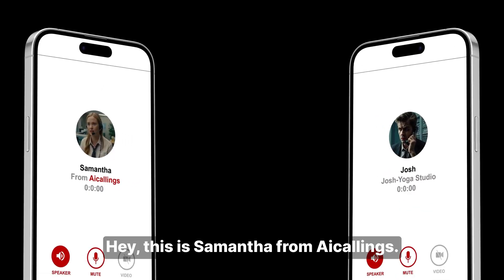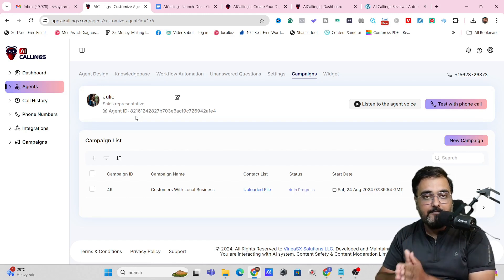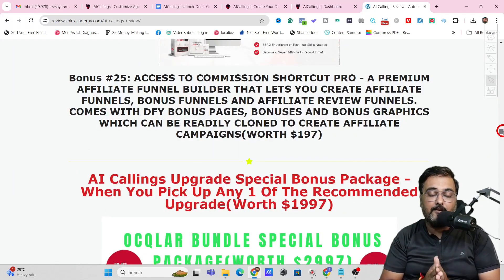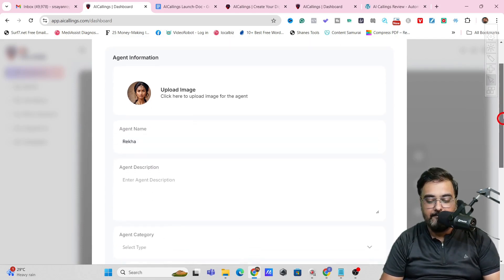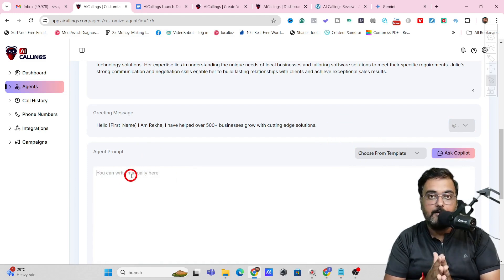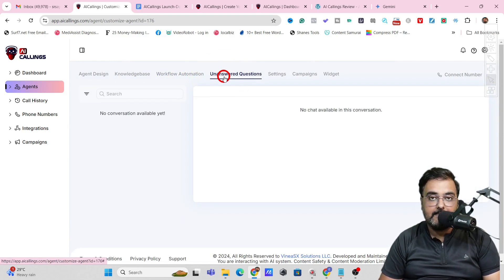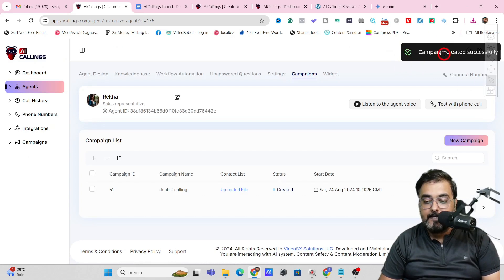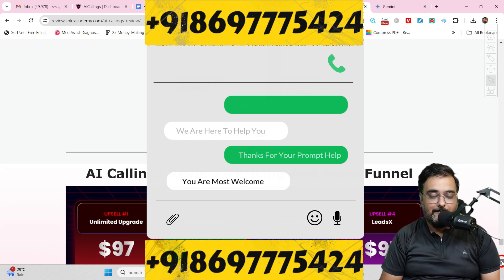AI Callings Review 🔴 AICallings Review 🔴 [AI Callings Review]👇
🎥 Welcome to our comprehensive review of ai callings! 🌟 In This Video, I Will Reveal The Following

➡️ ai callings Key Features
➡️ My Bonus Package For ai callings
➡️ ai callings Demo That Explain All Features
➡️ ai callings Sales Page Walkthrough
➡️ ai callings Upgrades
➡️ ai callings Benefits

ai callings Review: Sales Call Customer Support And Appointment Booking 🚀

Why’s AICallings Going to Be Big?

In 2024, your business's success depends on how efficiently they manage customer interactions, cold calling, prospecting and selling.

If you're not leveraging AI to handle these crucial tasks, you're falling behind, letting competitors scoop up your potential clients.

That’s where AICallings comes in. This powerhouse AI app automates your phone calls, instantly qualifies leads, and sells for you, 24X7—all without lifting a finger.

Imagine uploading a list of names and phone numbers and AI calls them all, talks to them, conviences them, and get you paid. Or list a phone number on your website where leads can call and talk to a real human-like AI and get answers about your product and services. Ready to revolutionize your operations? AICallings has you covered.

This has MASSIVE features like…

🎯 AI Calls & Engages Qualified Leads - AICallings uses advanced AI to automatically call or recieve calls, talk to your leads like a real person and convert them into sale.

📞 Automate Sales Calls & Lead Qualification - Set up AICallings to handle outbound calls and instantly qualify leads, ensuring you’re only working with high-potential prospects.

🚀 Boost Customer Engagement - AICallings seamlessly manages customer interactions, following up with personalized messages, scheduling appointments, and even closing sales—all on autopilot.

🔄 Smart Call Workflow Automation - Design custom workflows where AI can send SMS, email, PDFs, transfer calls or pretty much anything you want based on what the call asks.

📞 Voice Cloning for Personalized Calls - With AICallings, you can clone your own voice, making it sound like you are personally handling every call, not just an AI.

💬 Automated Follow-ups & Reminders - Never miss an opportunity with AI-powered follow-ups and reminders, keeping your prospects engaged and moving toward a sale.

📈 Comprehensive Reporting & Analysis - AICallings provides in-depth analytics on your calls, helping you refine your strategy and maximize your ROI.

🔥 Commercial Rights - Offer Automated Call Services - Use AICallings to start your own call center agency, offering AI-driven call services to other companies for recurring revenue.

& far more like…

➡️ Create multiple AI voice callings agents

➡️ Train AI voice agents with data from website, pdf, copy-paste and more

➡️ Detailed call logs, history and analytics

➡️ Sentiment analysis

➡️ Custom voice and tone styling

🎬 TimeStams & Video Chapters - ai callings Review

00:00 ai callings review - introduction, features & Benefits
02:08 ai callings bonus walkthrough
04:55 ai callings demo
08:12 ai callings review - knowledgebase setup
09:10 ai callings review - workflow automation
10:01 ai callings review - voiceover and phone number settings
10:40 ai callings review - AI Calling Agent Campaign Setup
11:37 ai callings review - Embed Widget Setup
13:21 ai callings Review - Pricing And Upgrades